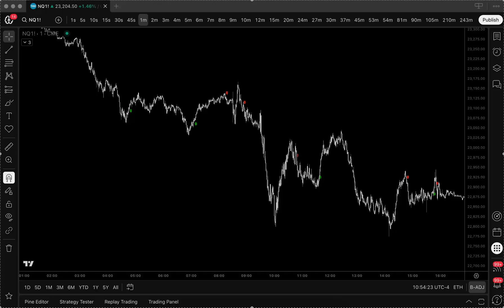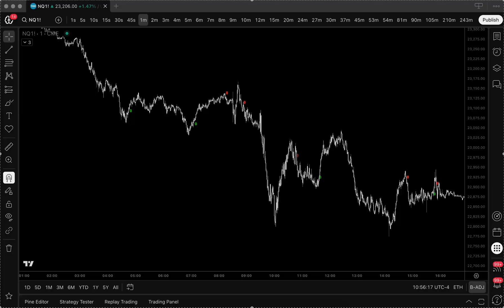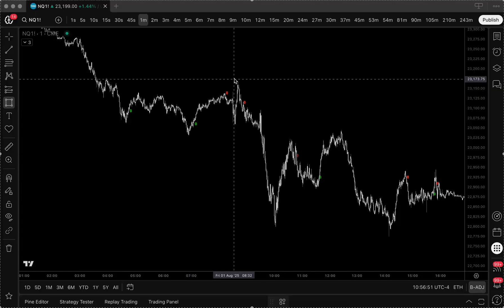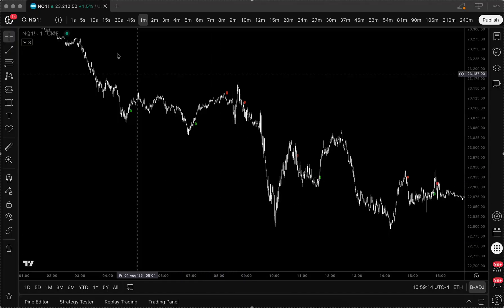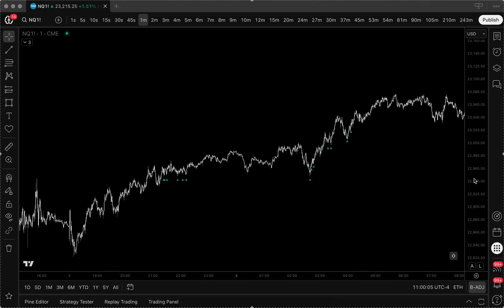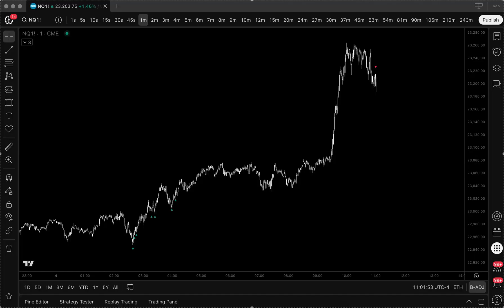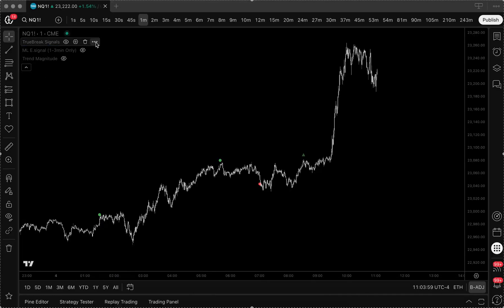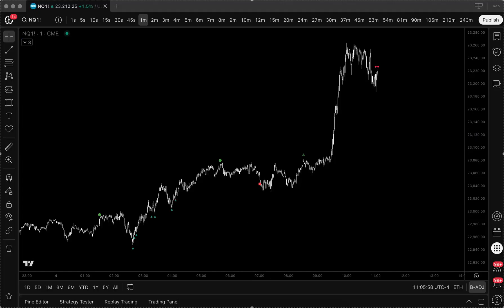EvilAI Suite - Signals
Signals by EvilAI - advanced AI trading Indicator

Δ ML E.SIGNAL
AI-powered scalping signals for 1-3 minute timeframes.
Machine learning algorithms with real-time probability scoring.

Δ TREND MAGNITUDE
Market sentiment reversal detector using VIX/ADD methodology.
Tracks institutional flows and fear/greed cycles.

Δ TRUEBREAK SIGNALS
Multi-timeframe structural breakout detector.
Identifies where smart money accumulates with dual-timeframe analysis.